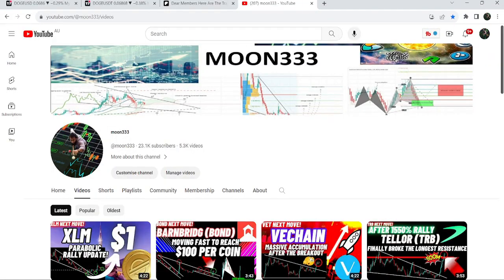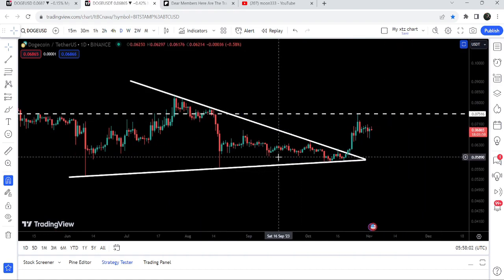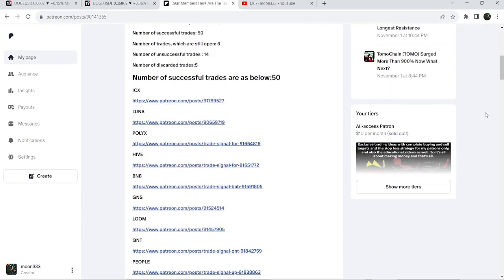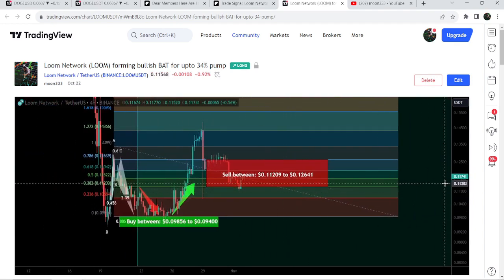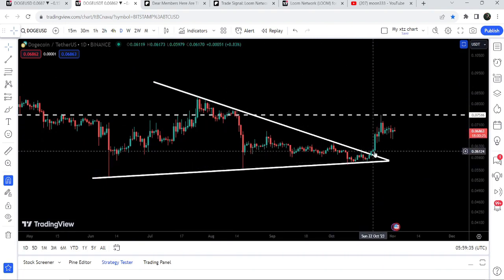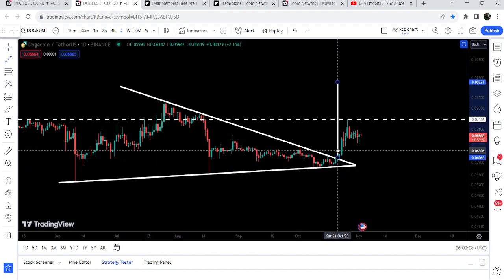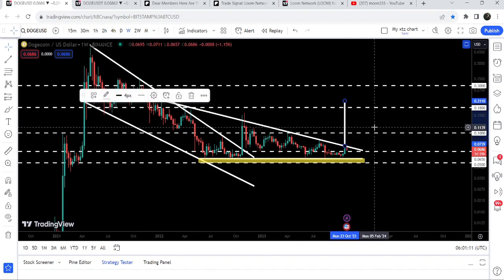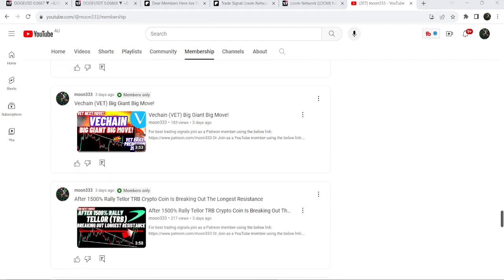The Most Exciting Moments For Dogecoin | DOGE Price Prediction 2023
Or